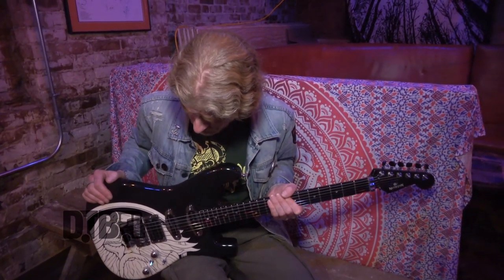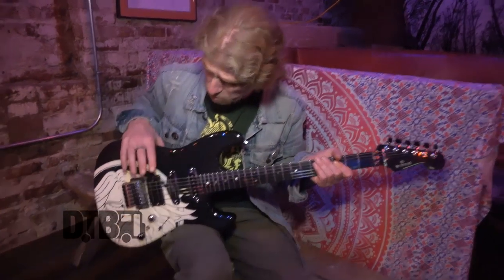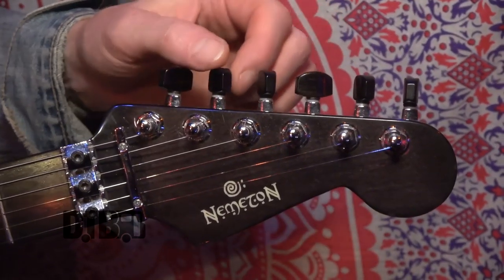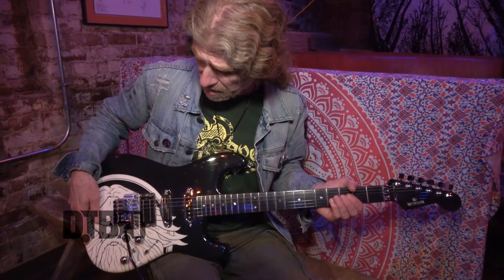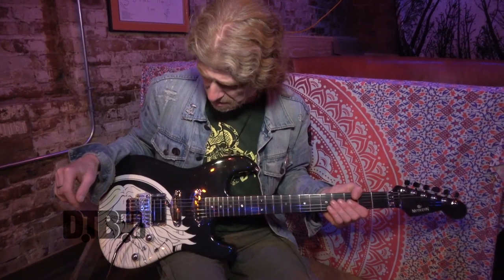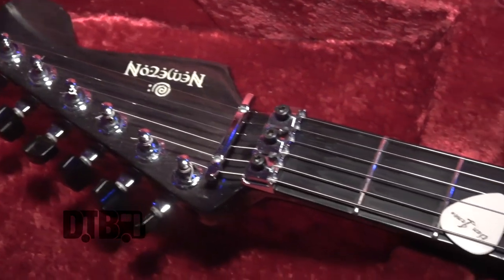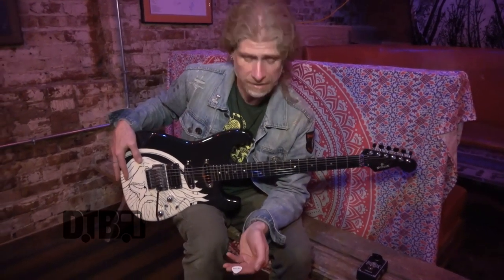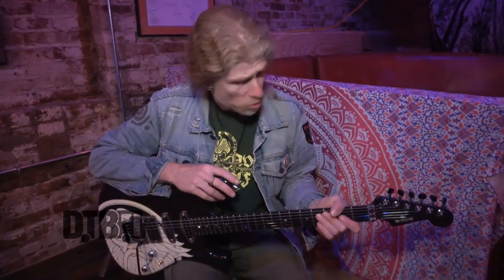Pagan Altar's Alan Jones - GEAR MASTERS Ep. 314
On this episode of DTB’s “Gear Masters”, Diccon Harper shows off the gear that Alan Jones, of the doom metal band, Pagan Altar, uses onstage, while on tour with Cauchemar. Pagan Altar is currently supporting their newest album, Room of Shadows.

Information about this video:
Location - Reggies in Chicago, IL